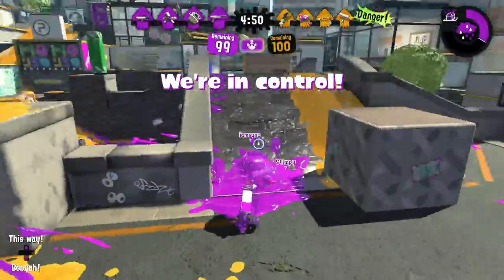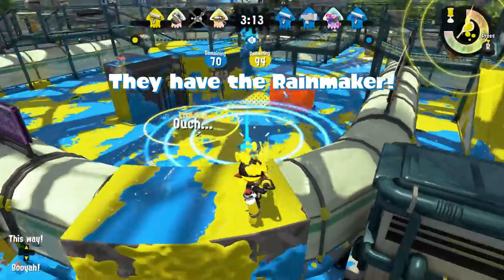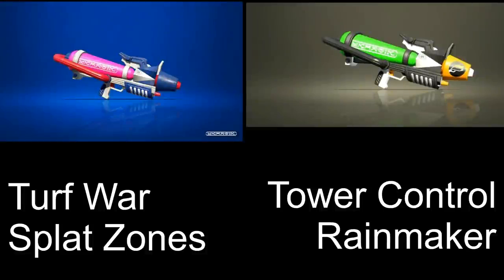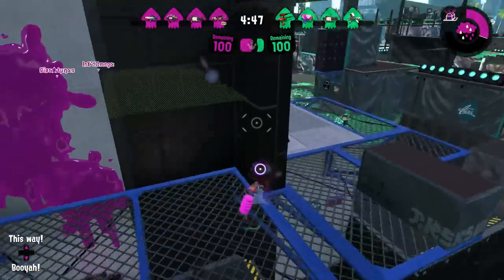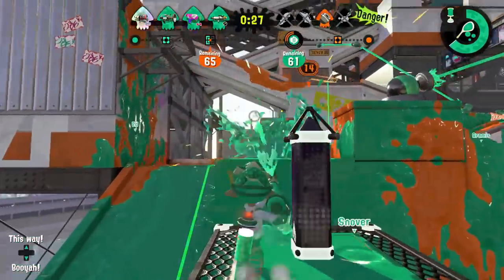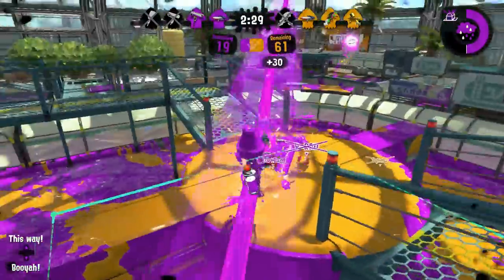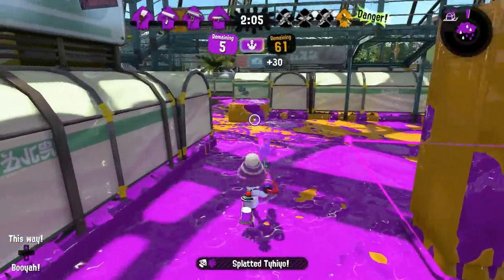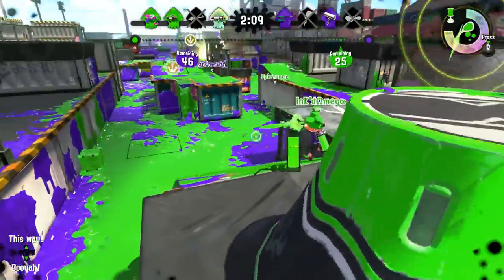Splatoon 2 - How to Use the Splattershot Pro and Forge Splattershot Pro